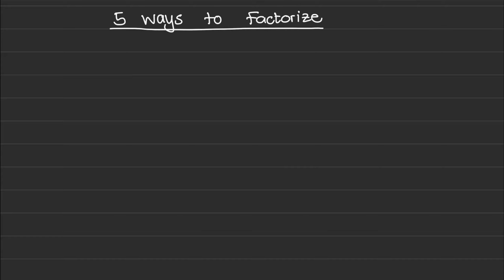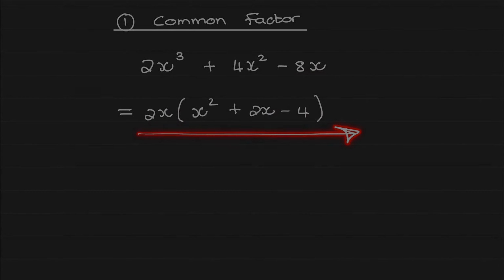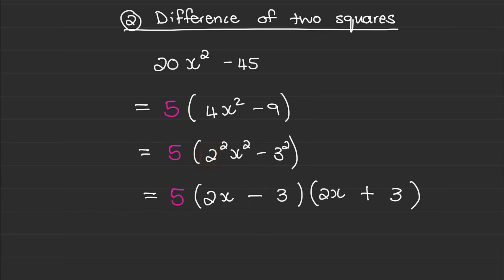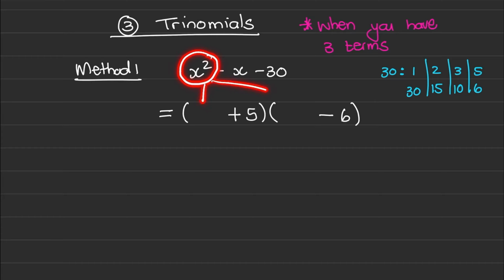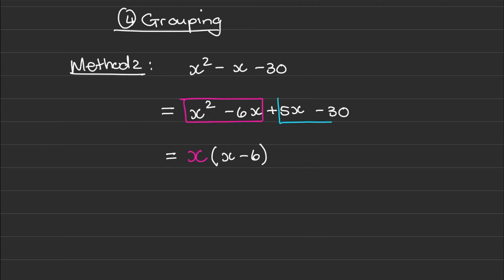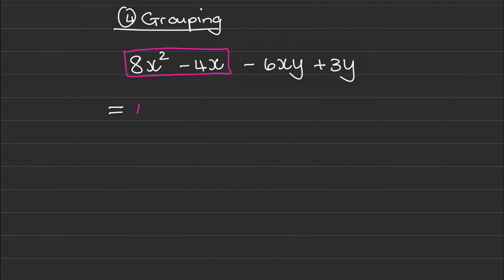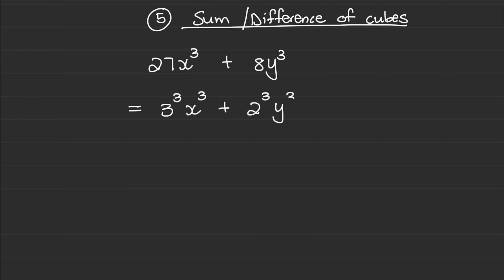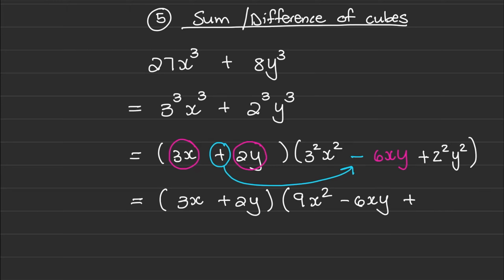How to factorize polynomials (a quick review)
A review of 5 methods on how to factorize algebraic polynomials - (1) Taking out a common factor, (2) factoring a difference of two squares, (3) How to factorize a trinomial, (4) factorizing an algebraic expression using grouping, (5) Factorizing a sum or difference of cubes.